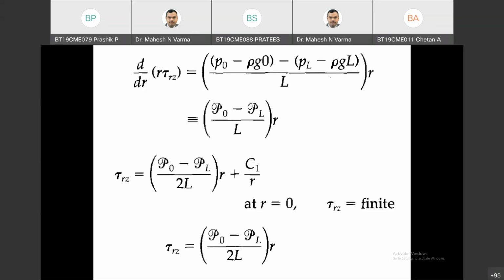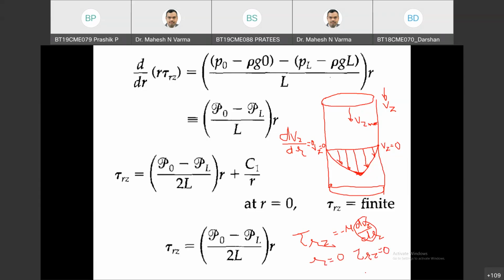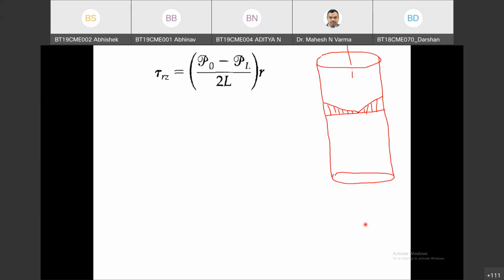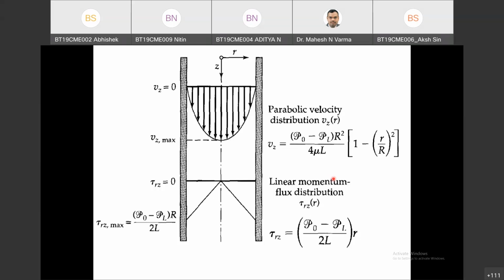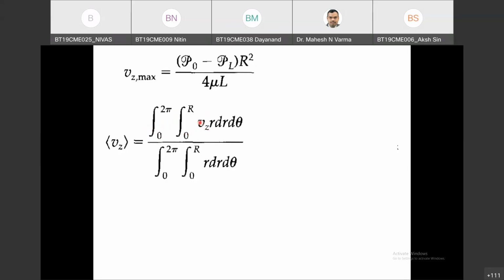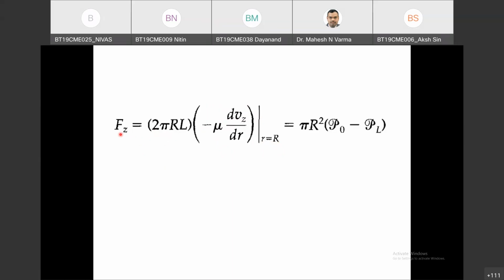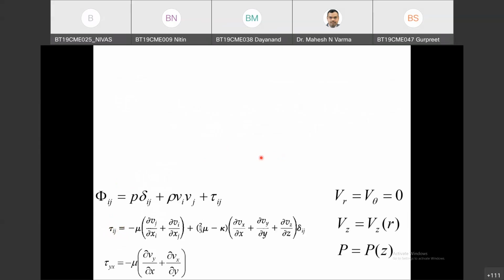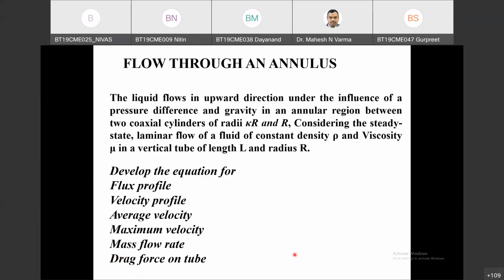Class 26 TP MNV